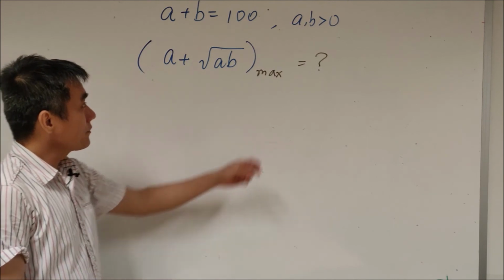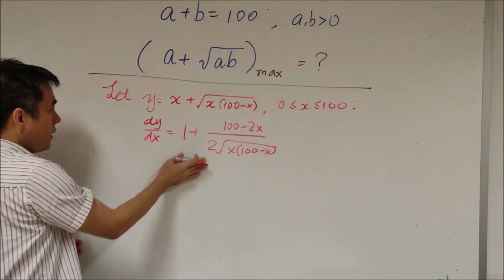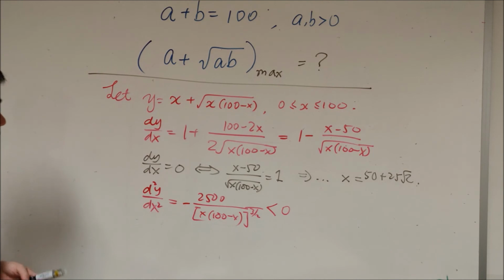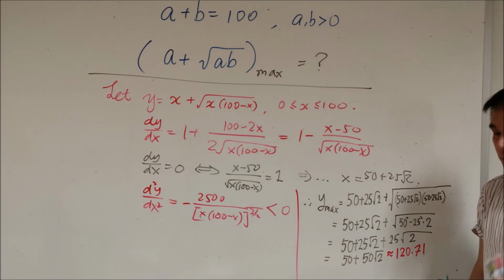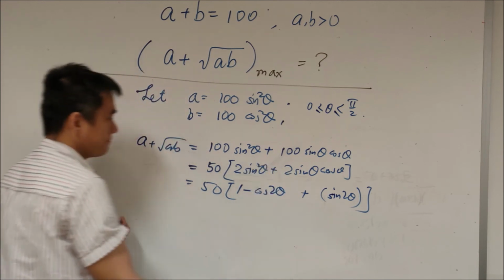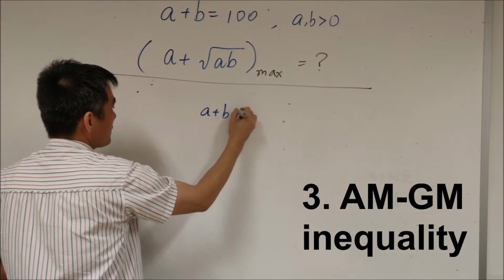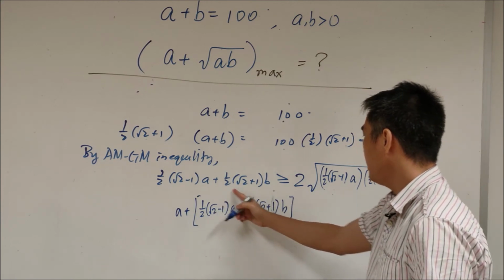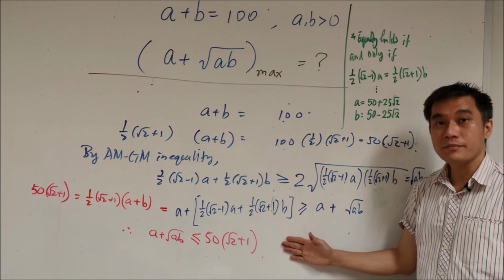521 Math #81: Nearest integer (using three different approaches)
Suppose that  a,b are positive such that a+b=1000.
Find the nearest integer of the maximum value of U = a + √(ab).
(A) 118
(B) 119
(D) 121

A math problem from previous week will be solved and discussed on every TUESDAY. Thereafter another math problem will be posted and to be discussed the following Tuesday. These problems are suitable for math enthusiasts, it helps in learning and sharpening skills in math Olympiad skill too.